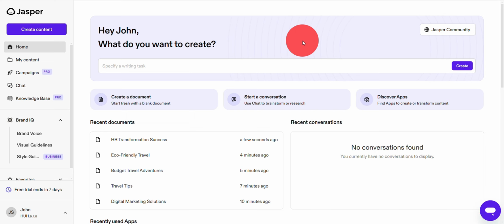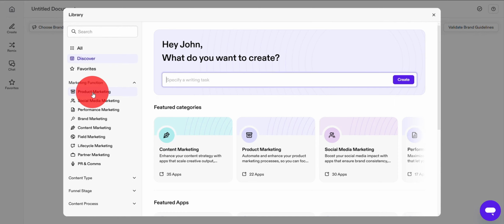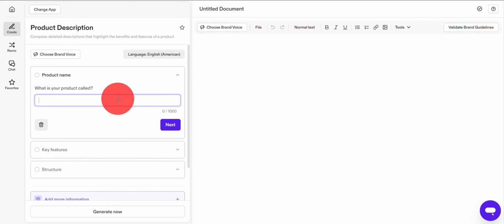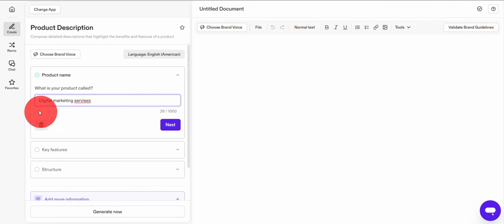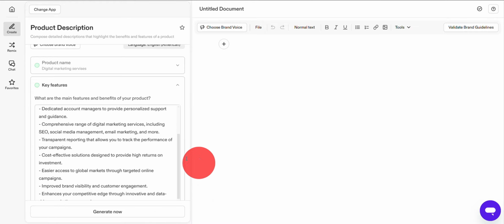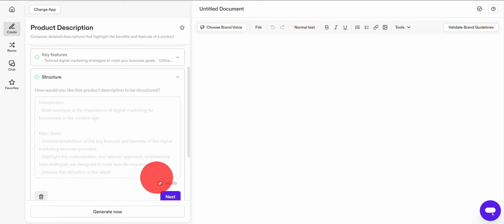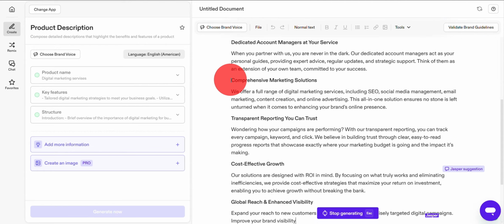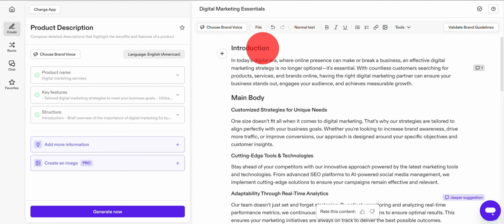How to create product decription with Japser AI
Learn how to create product descriptions with Jasper AI in this video tutorial. Jasper AI makes it easy to generate compelling and informative product descriptions for your e-commerce store.